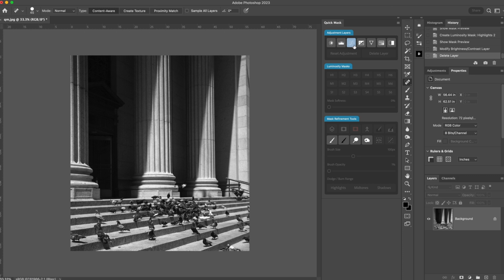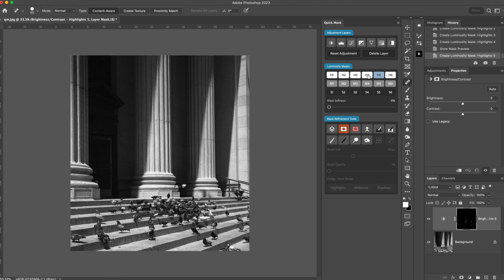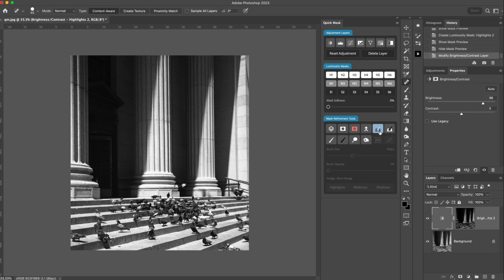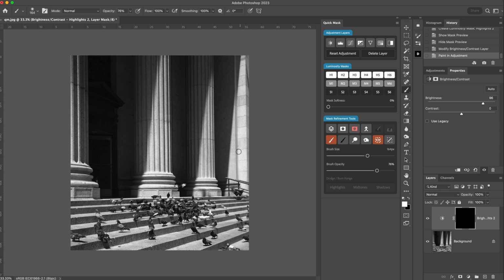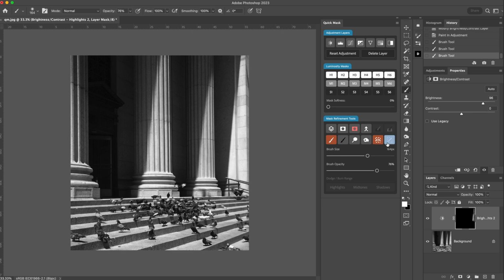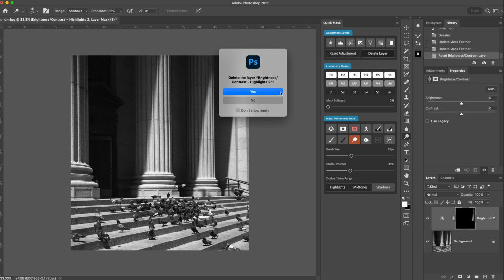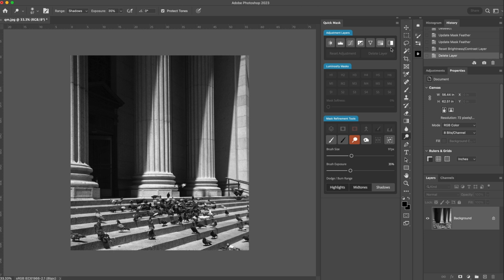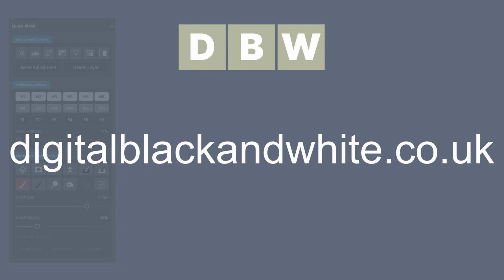Quick Mask Luminosity Masking Photoshop Plugin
The Quick Mask Photoshop plugin has been designed to be intuitive when creating luminosity masks for both black and white and colour photograph editing within Adobe Photoshop.

Quick Mask 3.0 has been completely written from the ground up and uses better algorihims to make full 16 bit luminosity masks. Creating the luminosity masks inside the Quick Mask plugin is extremely easy.